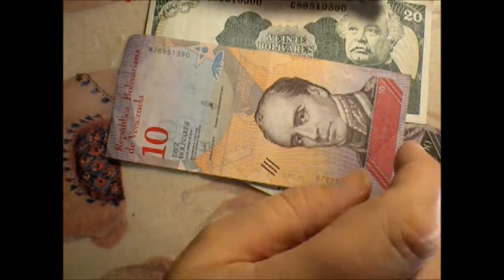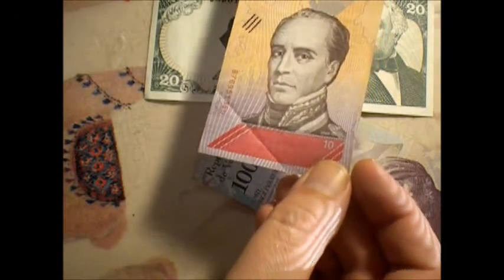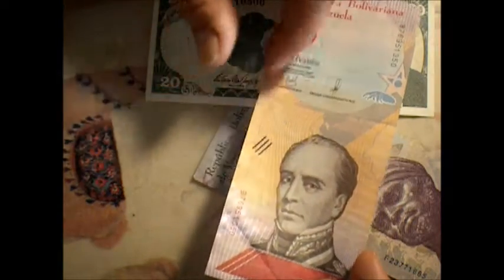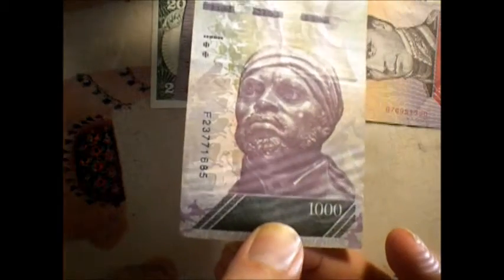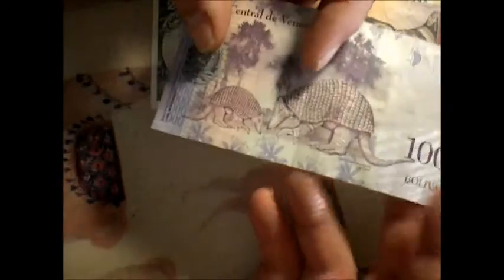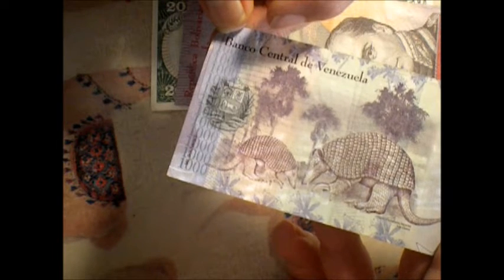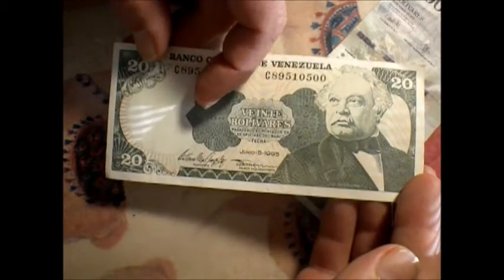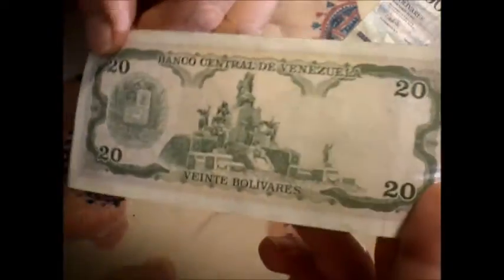Reviewing Some Banknotes From Venezuela 2 Series!